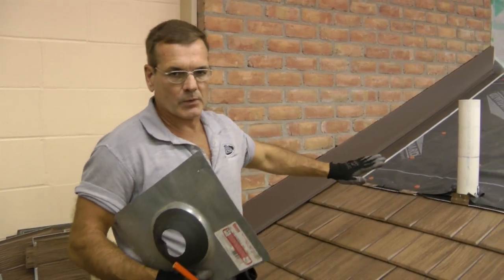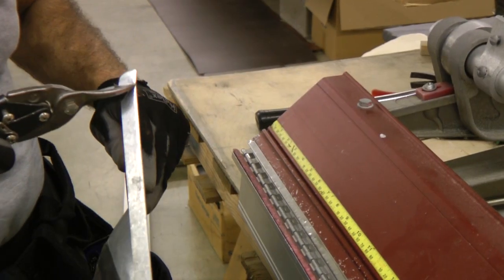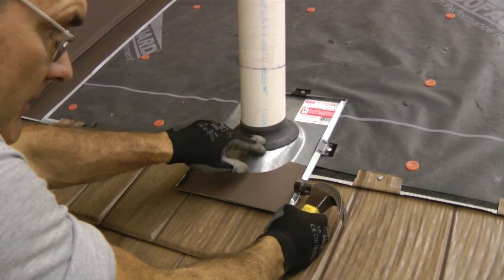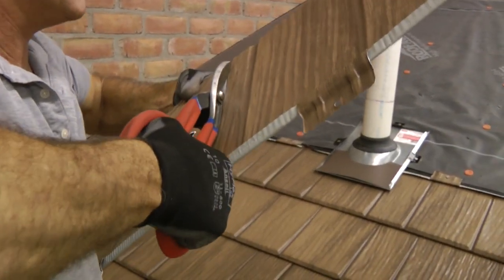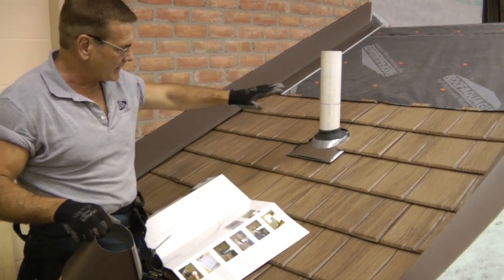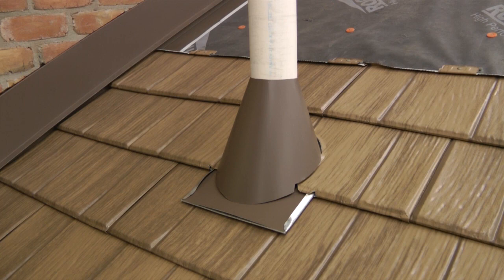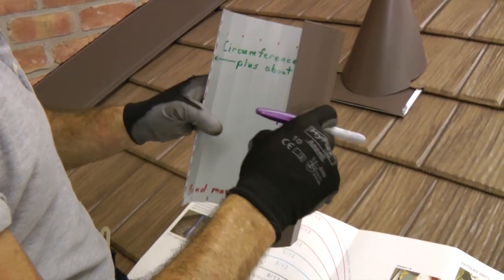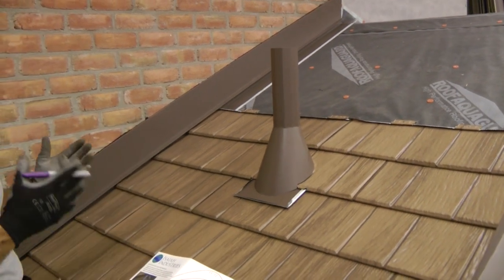Vent Pipe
In this video, Mark walks through the suggested method for installing a neoprene boot/flashing around a vent pipe and integrating it with the KasselWood roofing system. Mark also shows you how to create a protective cover for the boot out of coil stock, which will extend the life and offer a more aesthetically pleasing look.

for more info on the KasselWood Premier Steel Roofing System.